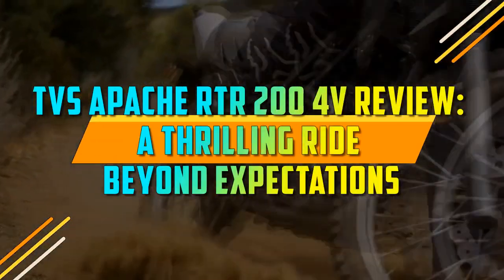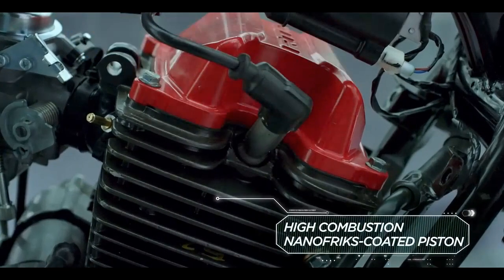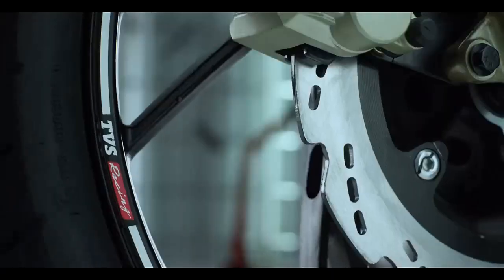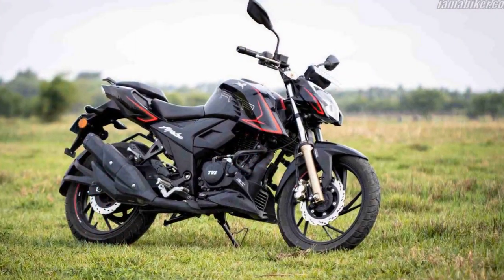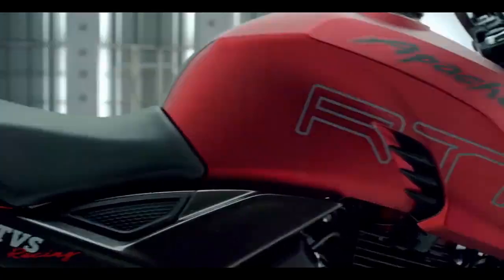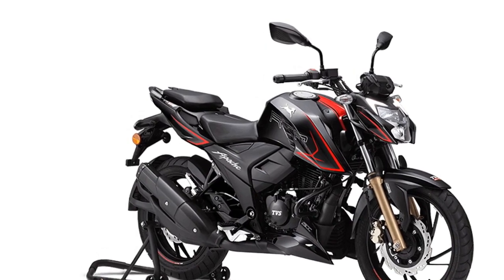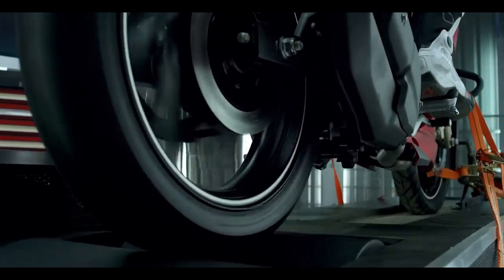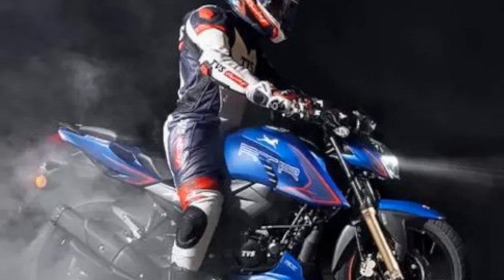TVS Apache RTR 200 4V Review, A Thrilling Ride Beyond Expectations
1. We use trusted media sources in loading news and narrative content that we provide, in order to maintain accuracy and facts. We also include sources as references. please visit the sites we provide for more in-depth information related to the information or discussion we raise.

2. The material we use in making this video, is free and non-copyrighted content, or Creative Commons content, with fair use of content. If there is a problem or material that we use in the video in this channel, or there is a discussion about future business.